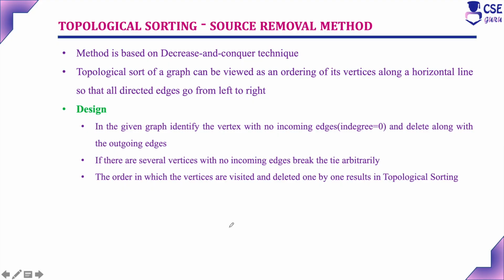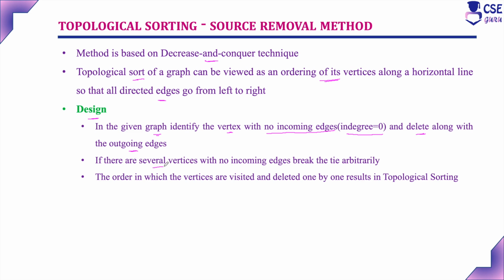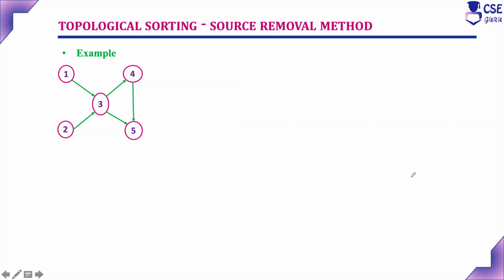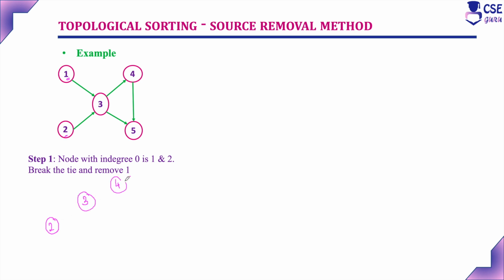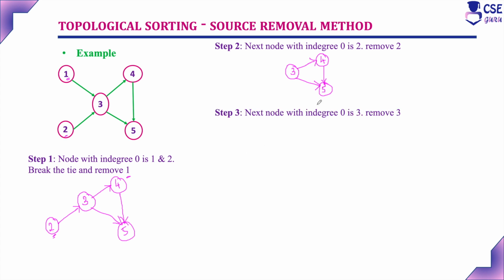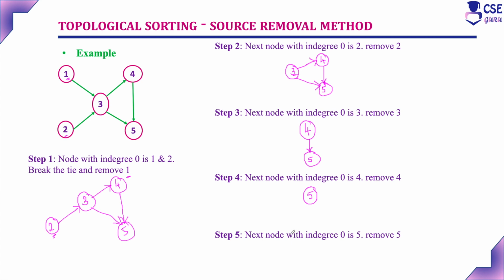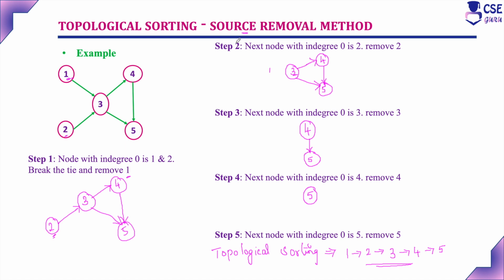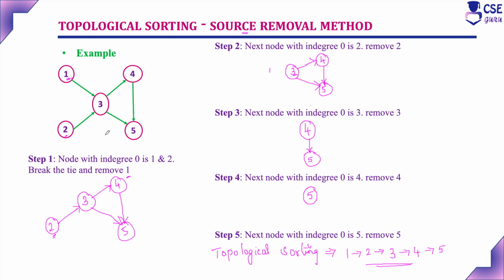Topological Sorting Source Removal Method | Dec & Conq Tech.| L 121 | Design & Analysis of Algorithm